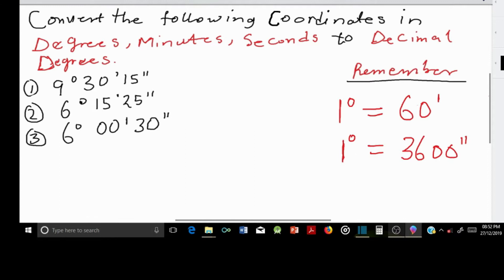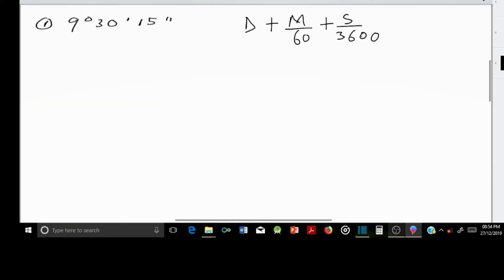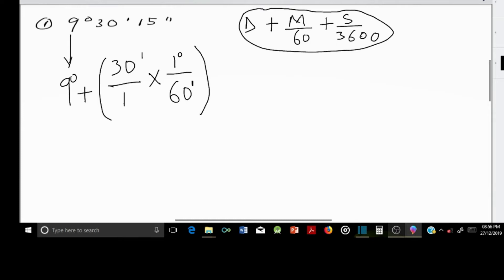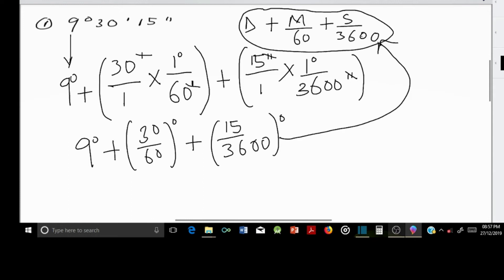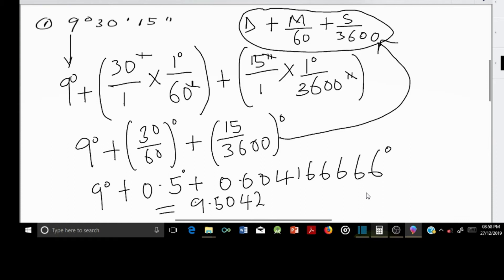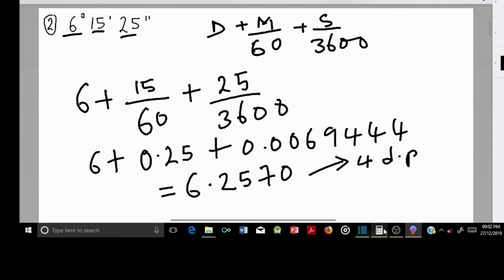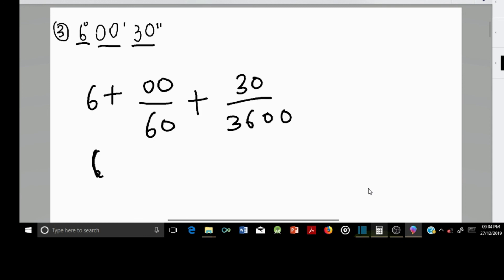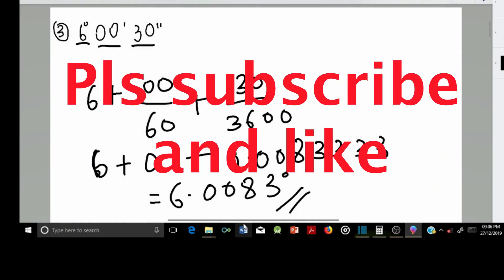HOW TO CONVERT DEGREES MINUTES AND SECONDS TO DECIMAL DEGREES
This video will show you how to convert degrees minutes and seconds to decimal degrees. If you want a video for how to convert decimal degrees to degrees minutes and seconds format, click the following